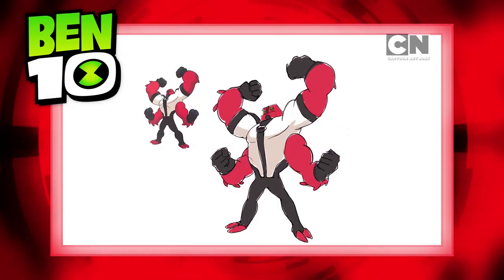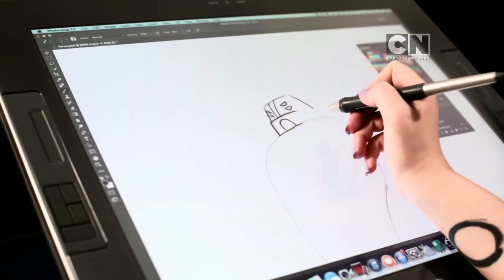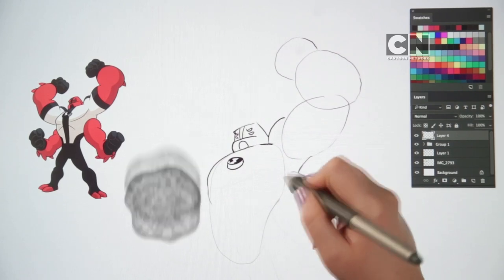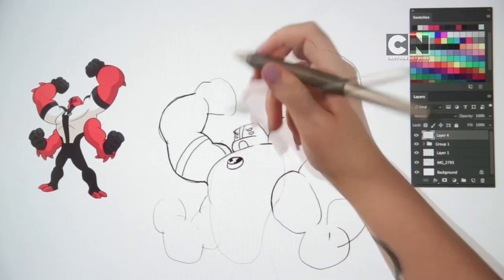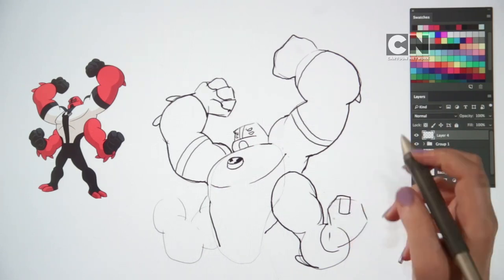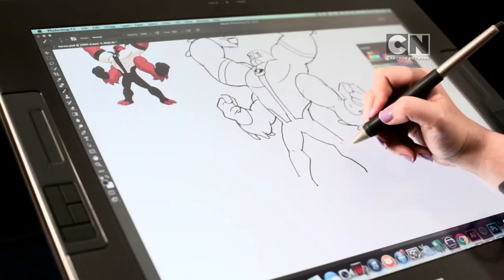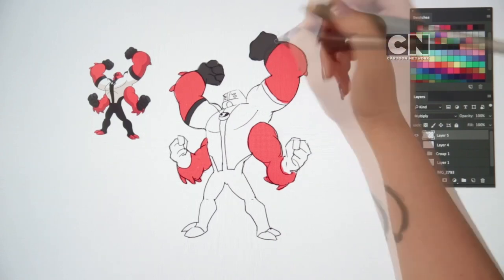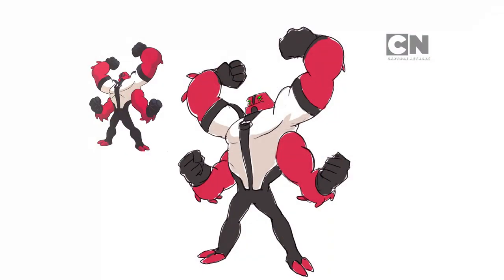How To Draw Four Arms From Ben 10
You don't need four arms to draw this! Here are some simple steps to follow for drawing Four Arms!

Make sure to check out Planet 1UP, where Nate gets up to some crazy stuff!!